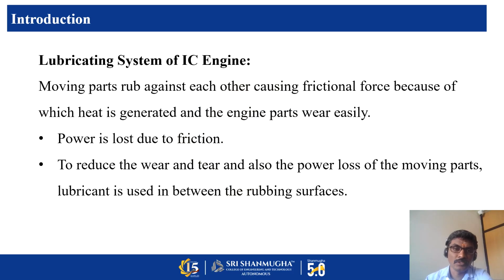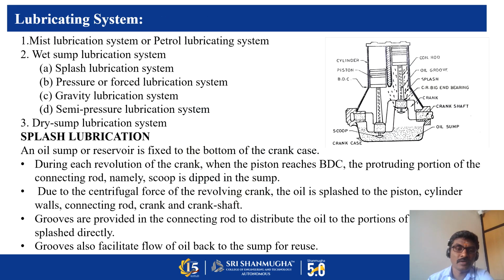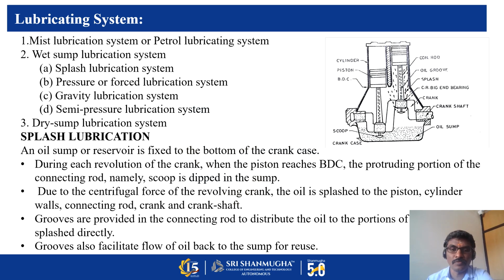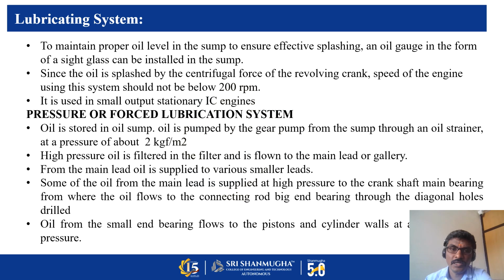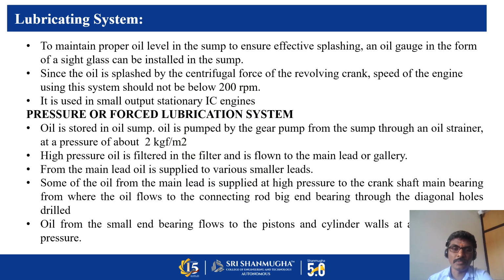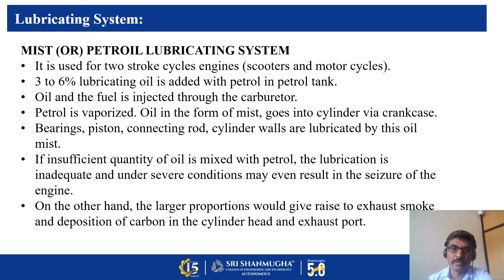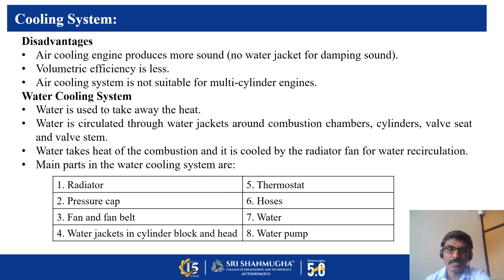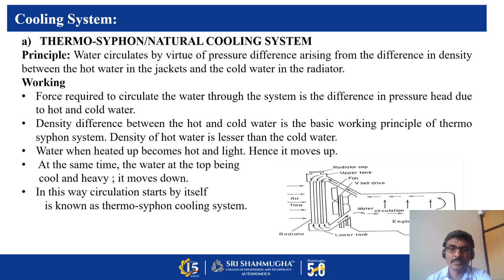Lubrication and Cooling system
"Cooling system of an IC engine:
The cooling system removes excess heat from the engine to maintain a safe operating temperature and prevent overheating. It circulates coolant or air around engine parts to absorb and dissipate heat.
Lubrication system of an IC engine:
The lubrication system supplies oil to moving engine parts to reduce friction and wear. It also helps in cooling, cleaning, and preventing corrosion inside the engine."